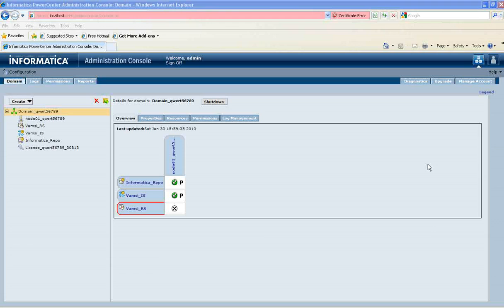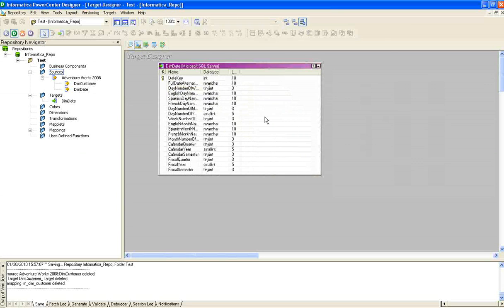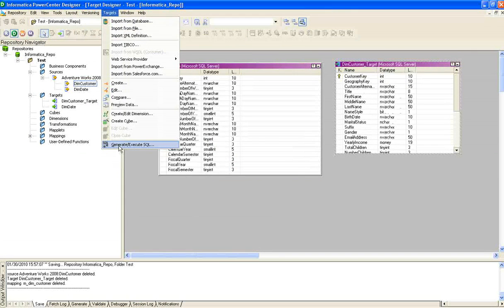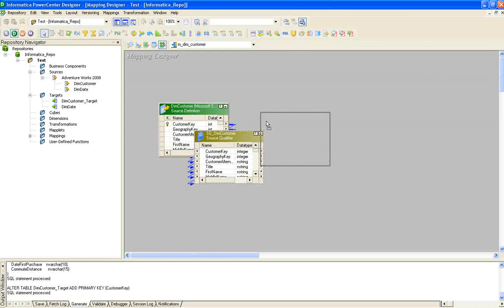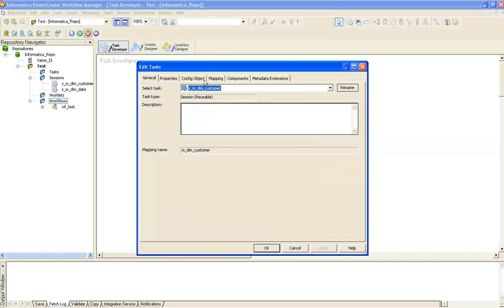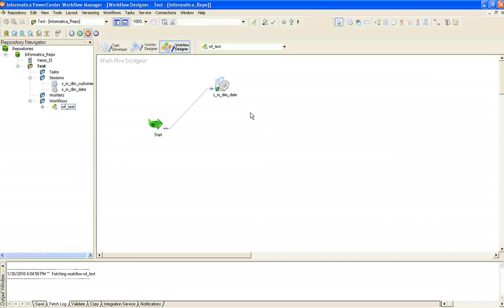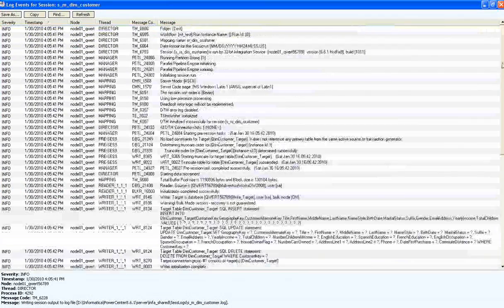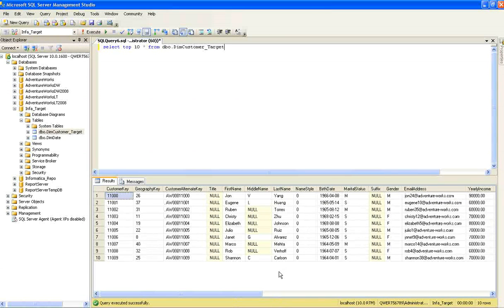Creating a Mapping, Session, Workflow using Informatica Powercenter 8 6 1